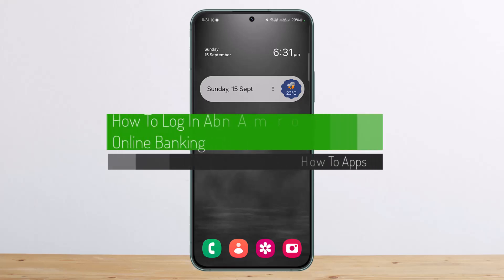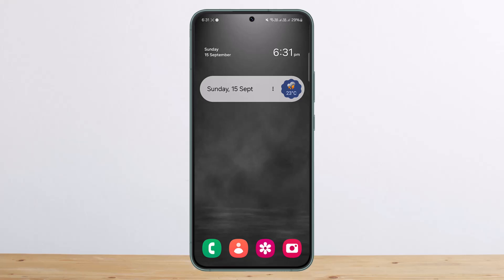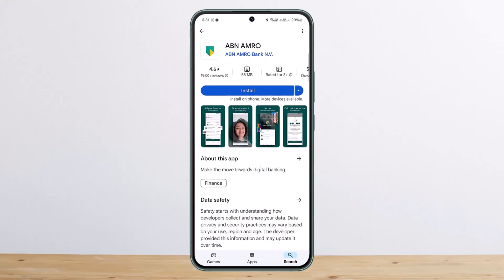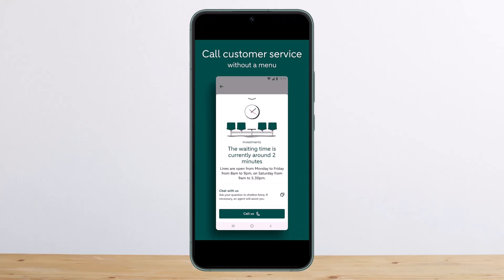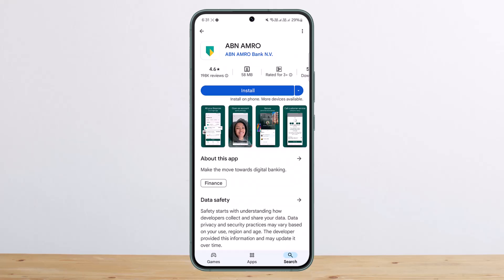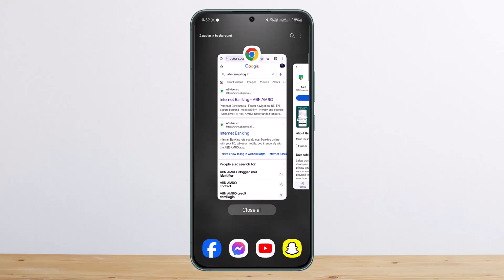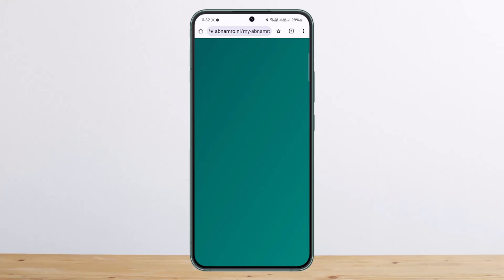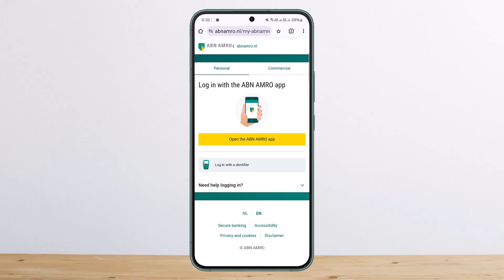How To Log In ABN AMRO Bank Online Banking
In this video, I’ll guide you on how to **log in or sign up for ABN AMRO Bank Online Banking**. Whether you're using the mobile app or a web browser, I’ll walk you through the steps to access your account or register for a new one.

📌 **Timeline:**

0:00 – How to Log In or Sign Up for ABN AMRO Bank Online Banking
0:03 – Introduction
0:18 – Downloading and Logging In via the ABN AMRO App
0:31 – Registering for a New Account on the App
0:42 – Logging In or Signing Up via the ABN AMRO Website
0:57 – Choosing Personal or Commercial Banking
1:03 – Wrapping Up

I hope this guide helps you successfully log in or sign up for ABN AMRO Bank’s online banking services.